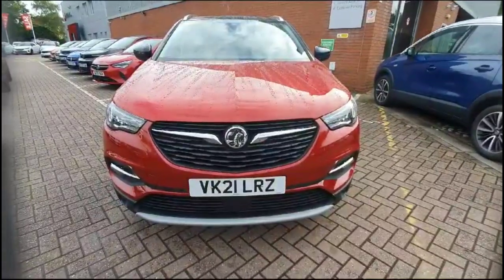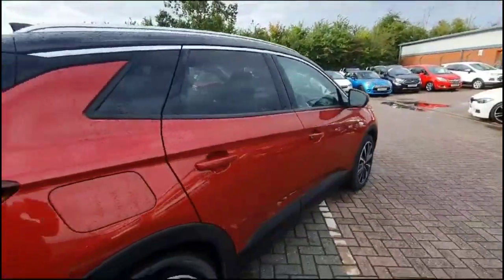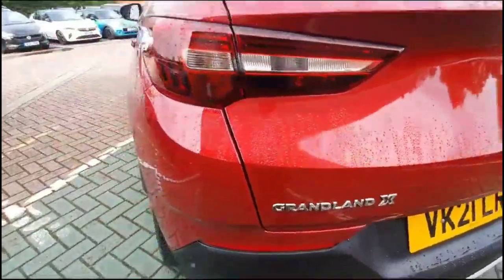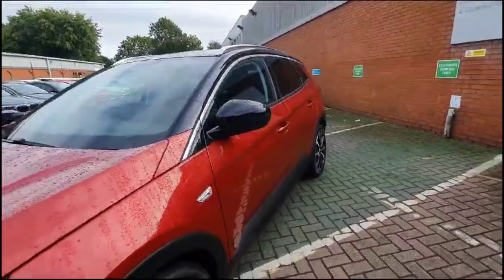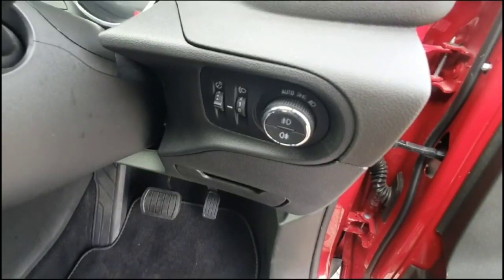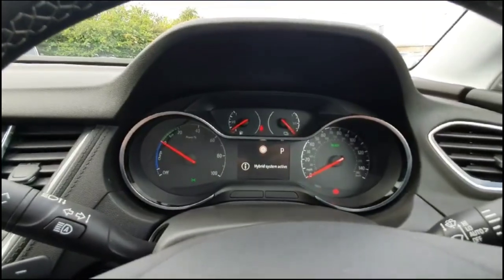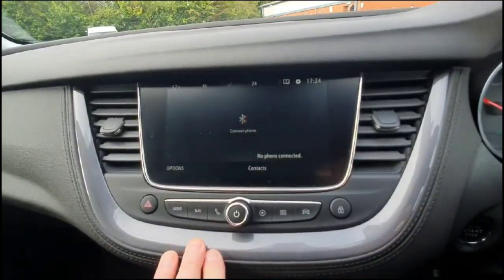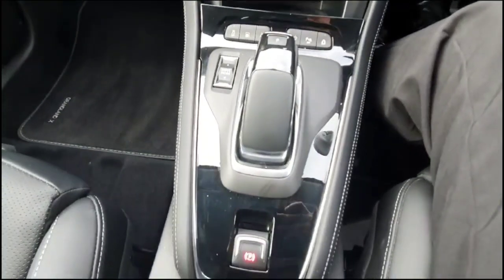Vauxhall Grandland X 1.6 Hybrid4 300 Elite Nav 5dr Auto 2021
Vauxhall Grandland X 1.6 Hybrid4 300 Elite Nav 5dr Auto available at Baylis Worcester